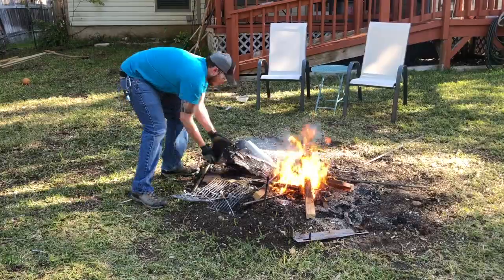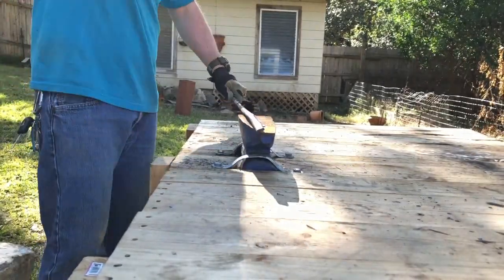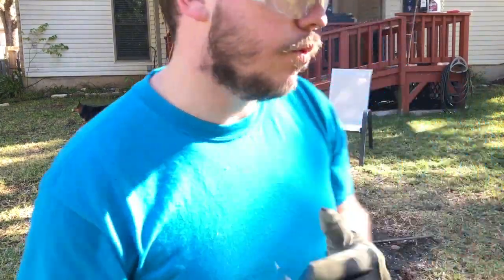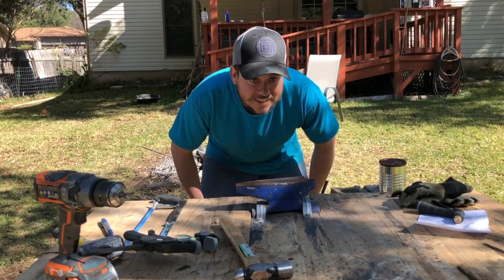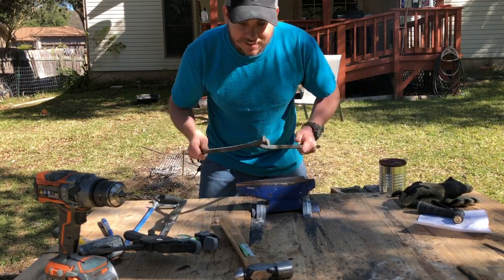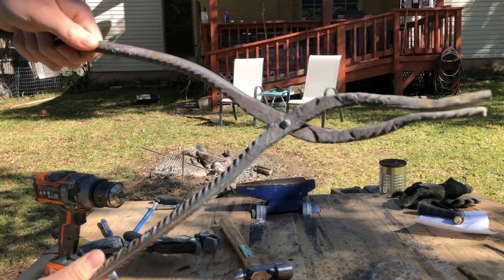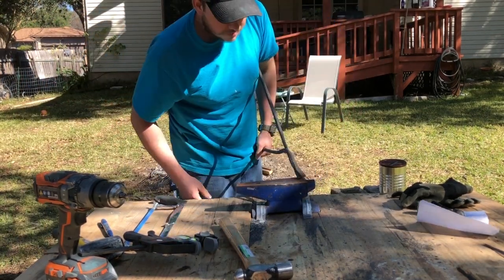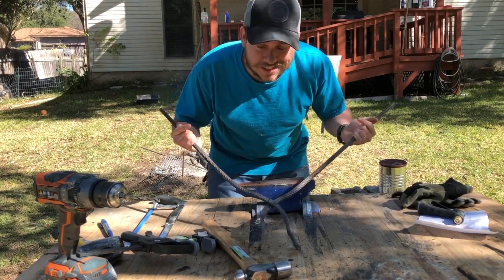My First Forged Blacksmith Tongs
In this video I took a stab at making my own blacksmith tongs out of rebar.